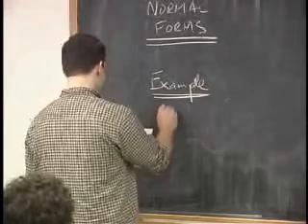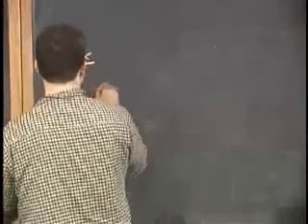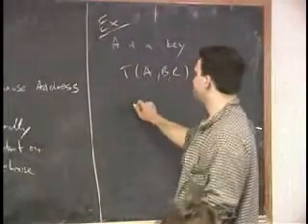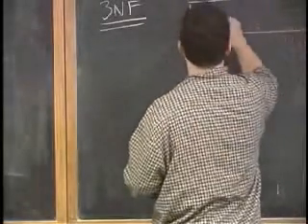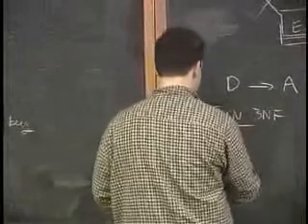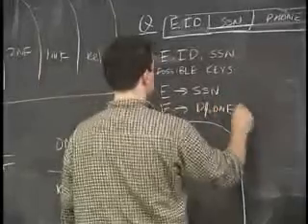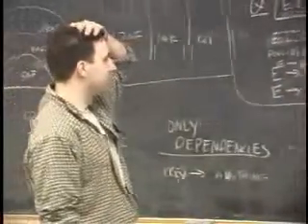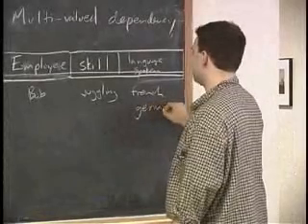ArsDigita 10 (Relational Database Management Systems) Lecture 10/11